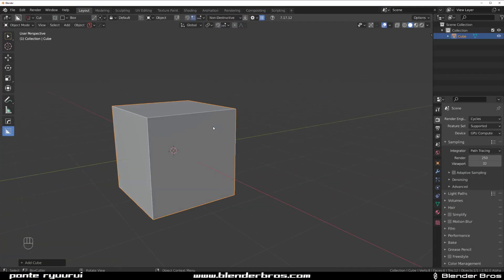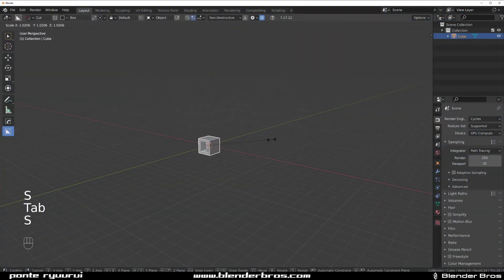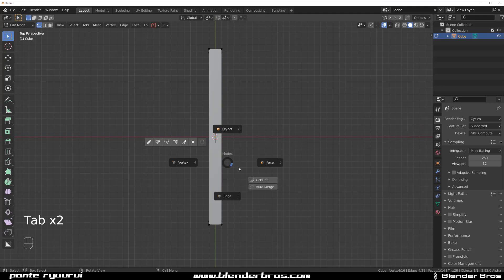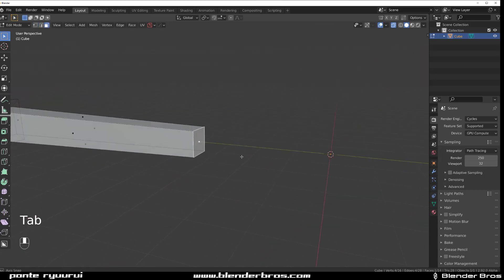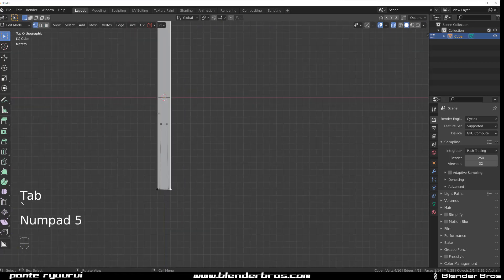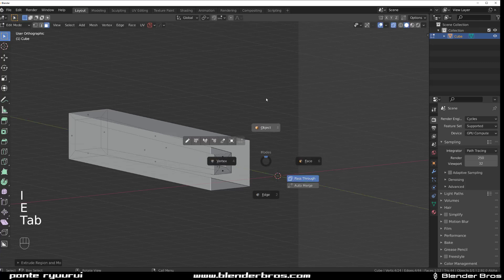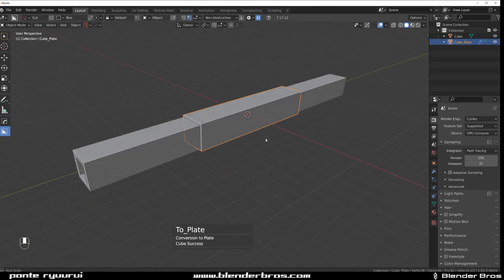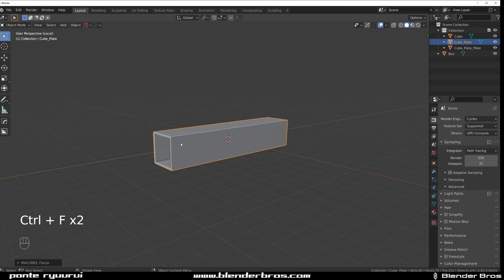Blender tip: how to isolate geo for easy access